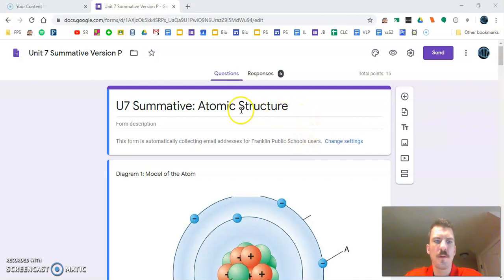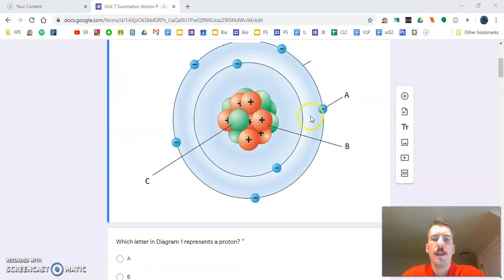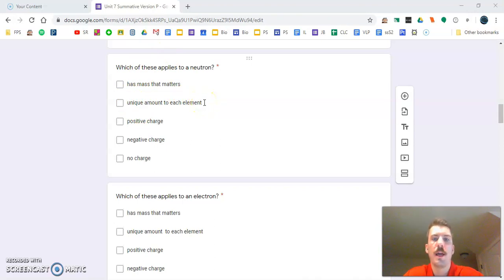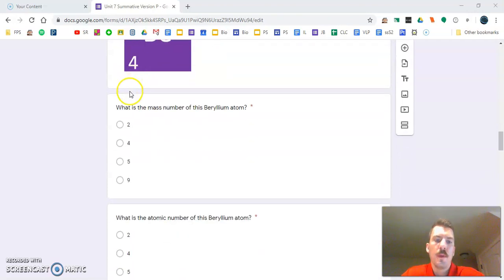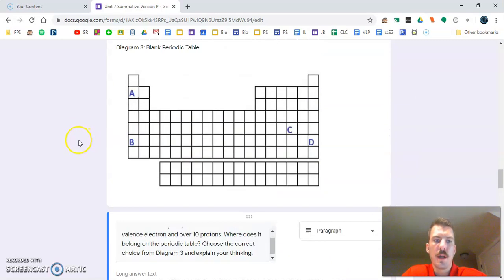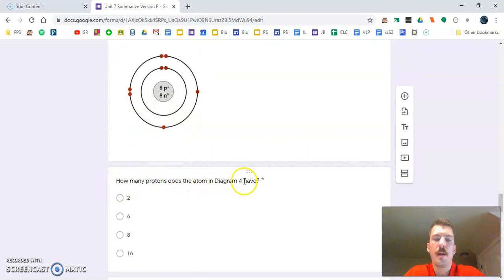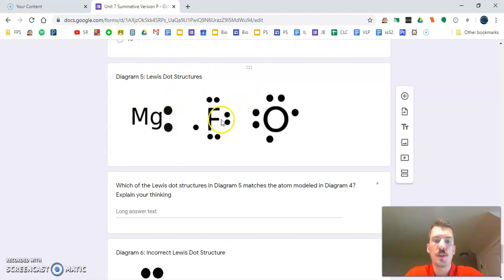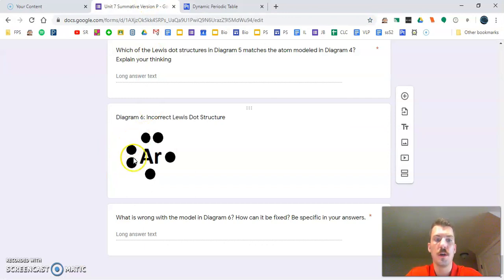Unit 7 Summative Feedback